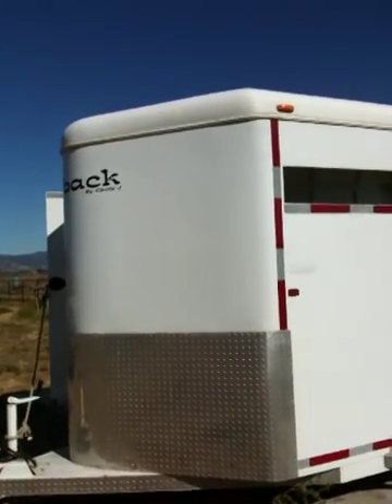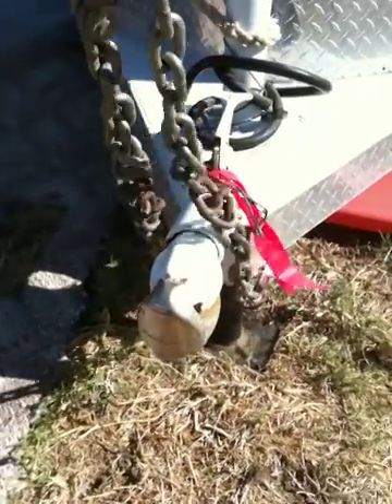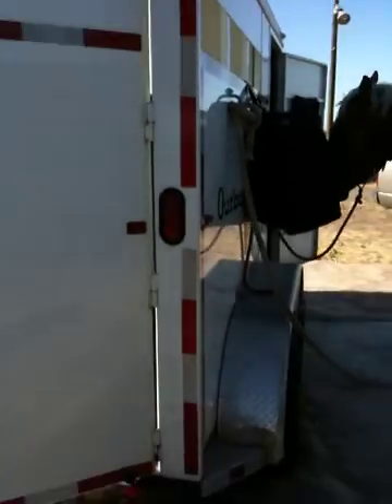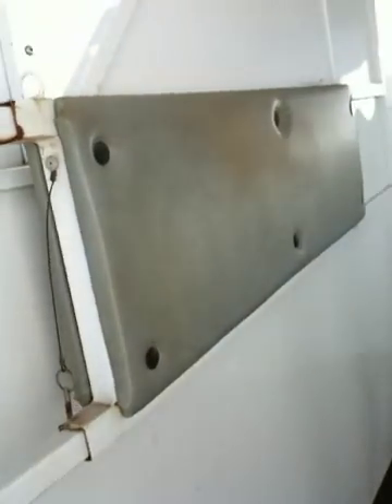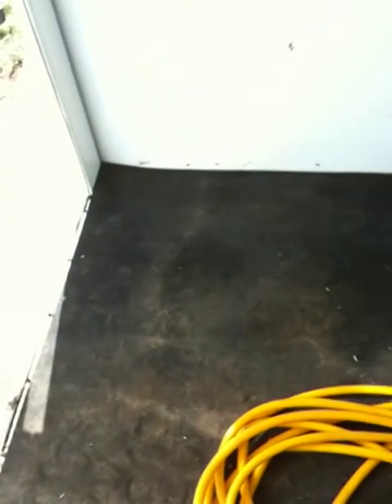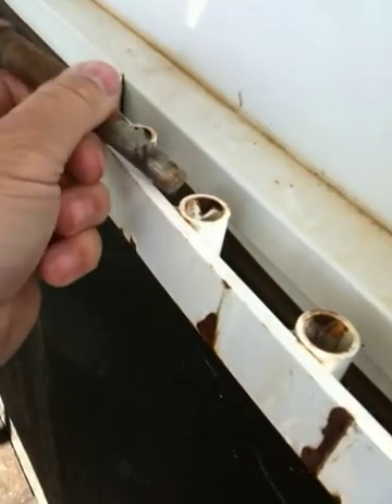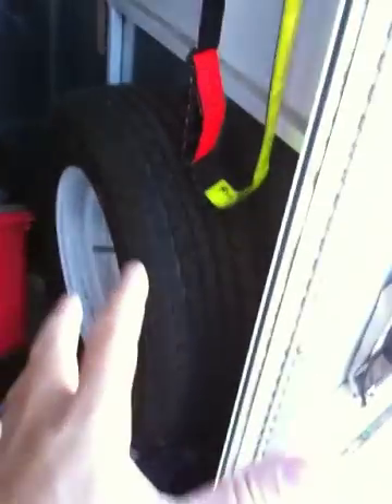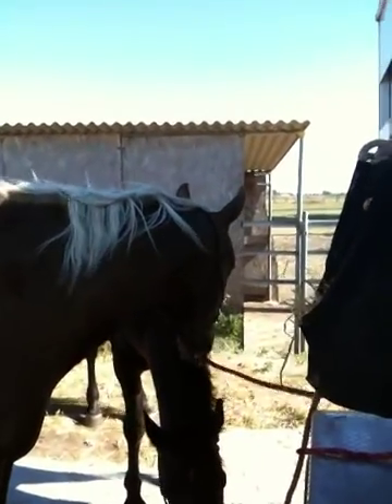Tips on buying a Horse Trailer - Part 2 - Rick Gore Horsemanship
This part two of buying a trailer,  I got some questions and forgot some things in the first one. In this video I cover double axle verses single axle, mats in and around the horse trailer, reflective markings and tie importance of crossing the safety chains when hooking up your trailer. Like always I highly recommend that you have someone drive your horse trailer and you ride in the back where your horse will ride so you can hear and feel what it is like for your horse. This is a good way to identify loud areas and other possible issues.

My trailer is a Circle J Outback - Google is your friend.